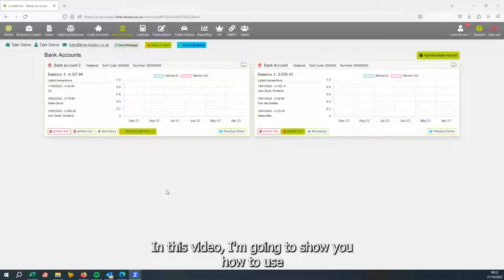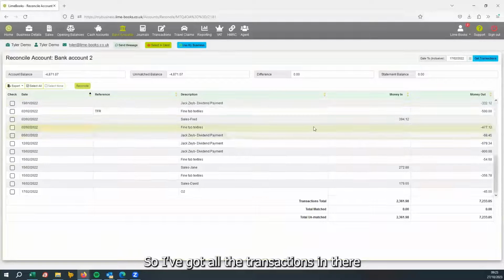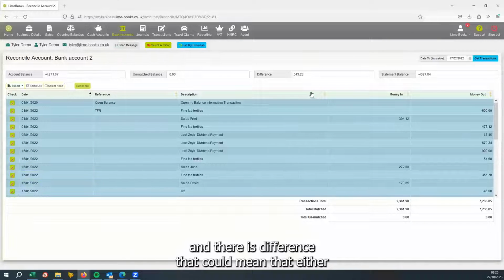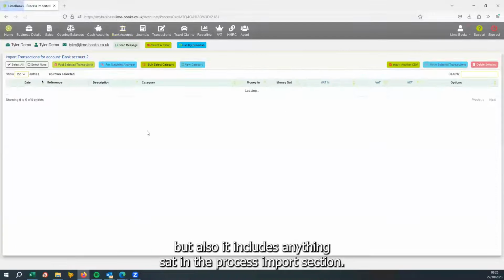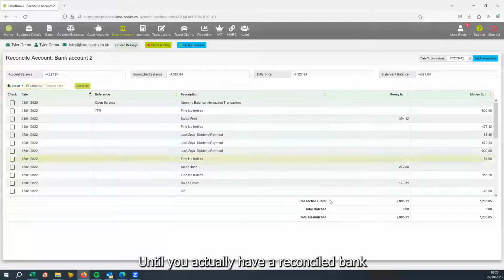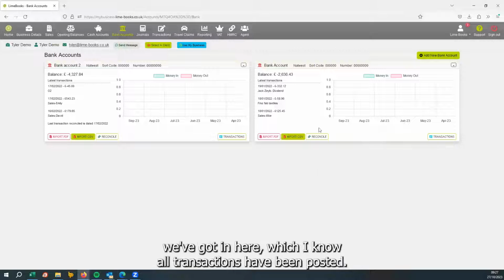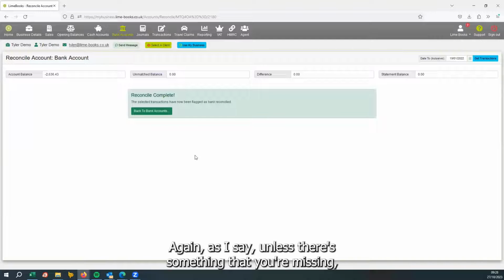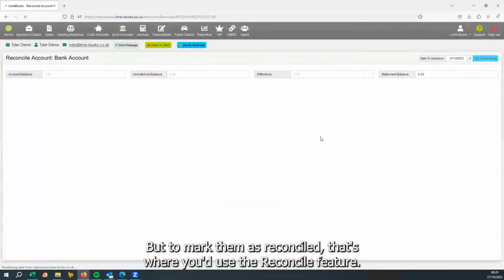Reconcile your bank accounts in LimeBooks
Watch our video for guidance on reconciling your bank transactions.